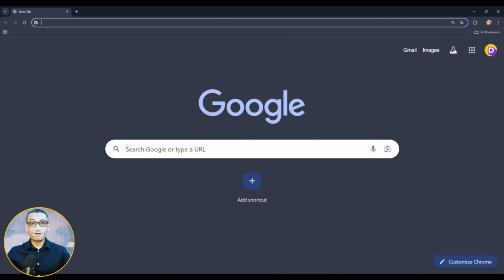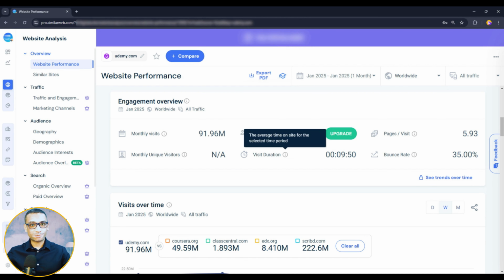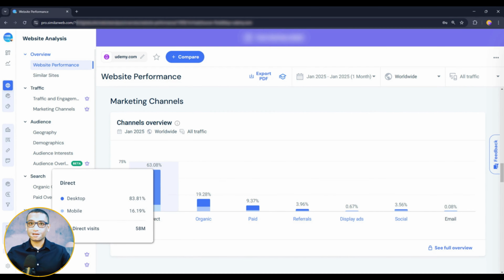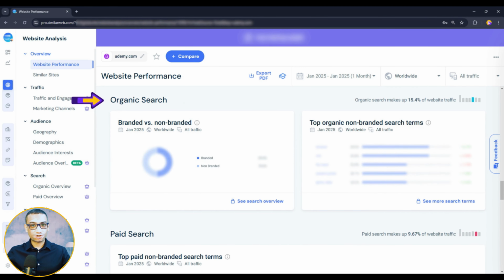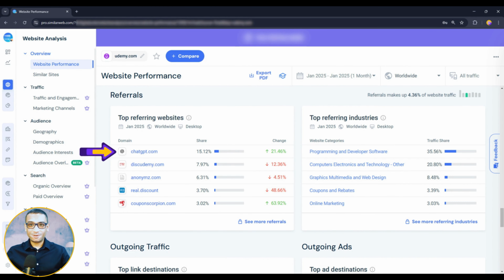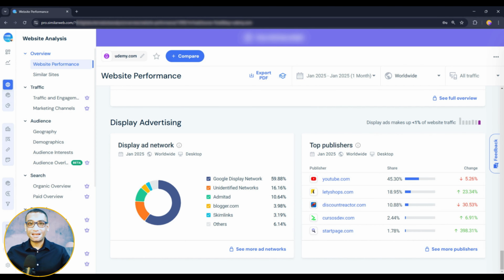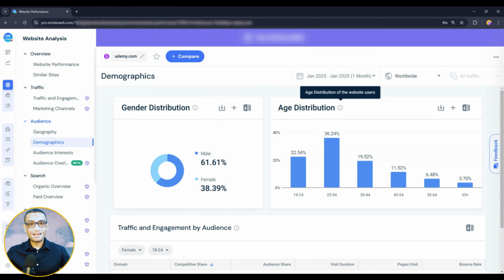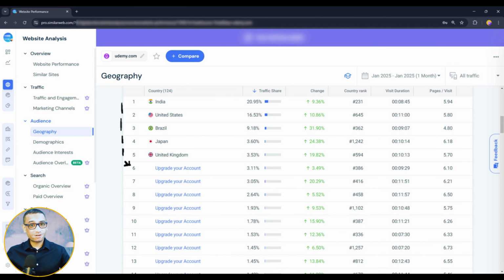Lesson Preview | Overview of SimilarWeb | Practical Digital Marketing Strategy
Want to build a bulletproof digital marketing strategy? 🚀
In this first lesson from the Digital 102 - Practical Digital Marketing Strategy course, you'll take the first steps towards conducting a Business Environment Audit using SimilarWeb. Learn about how to start your digital marketing strategy with real-world data.

🎯 Learn what SimilarWeb reveals about:
• Website traffic sources
• Audience demographics
• Organic & paid search visibility
• Competitor sites
• Regional traffic splits
• Key metrics for strategic planning

This walkthrough shows what data is available, how it’s structured, and why it matters when building a digital strategy.